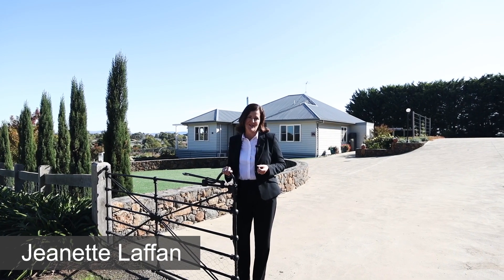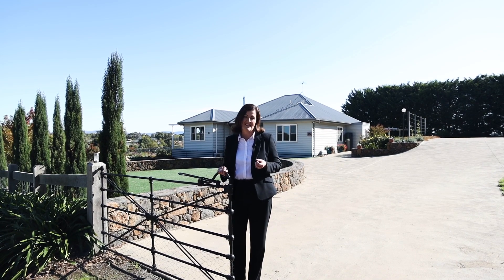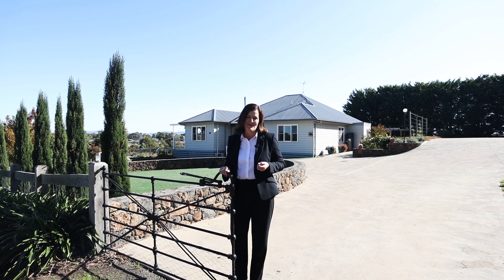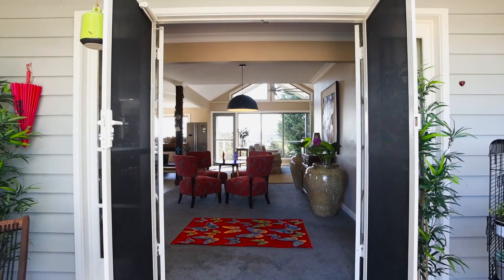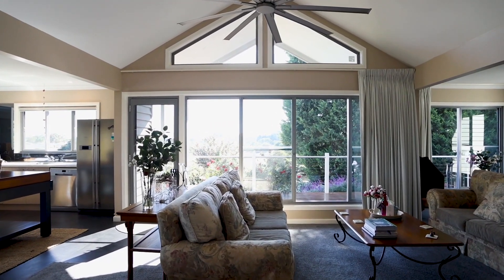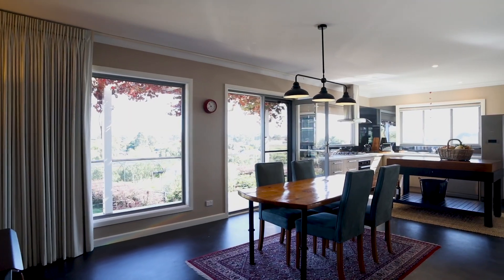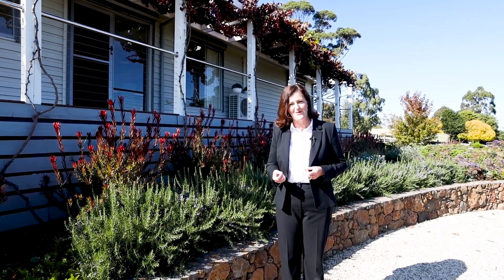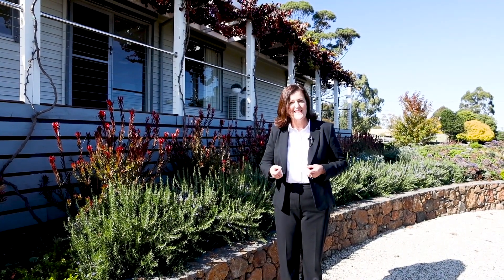48 Allen St Kilmore - Ruralco Kilmore - Jeanette Laffan